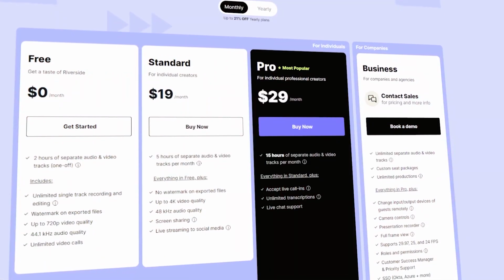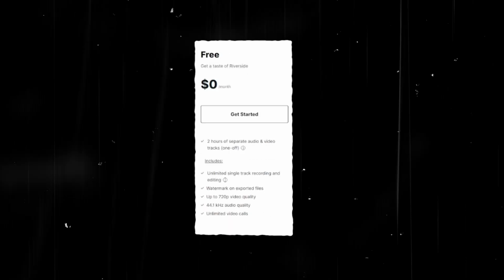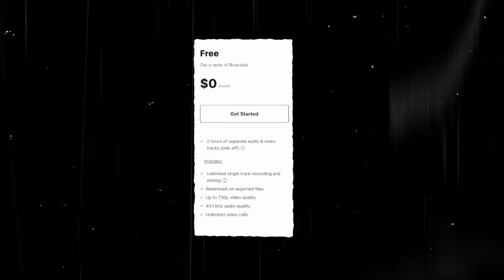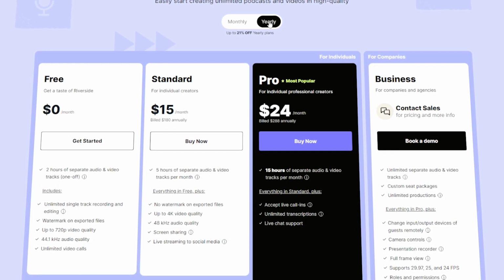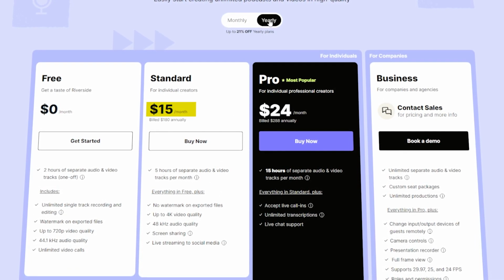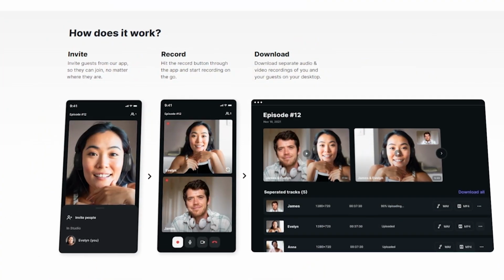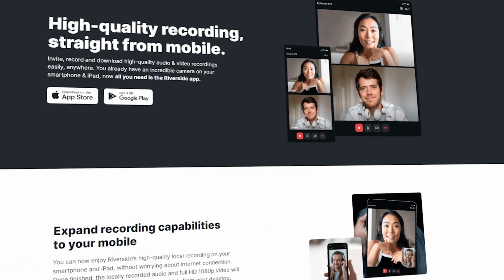Riverside FM | The FINAL BOSS of Podcast Editing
Todays Riverside FM review, we discover the ultimate game-changer in podcast editing! Our in-depth tutorial explores Riverside FM, the FINAL BOSS of podcast platforms. Unleash your podcast potential with remote recording, video & audio quality, and seamless editing features. Maximize your podcast's success with this comprehensive guide.